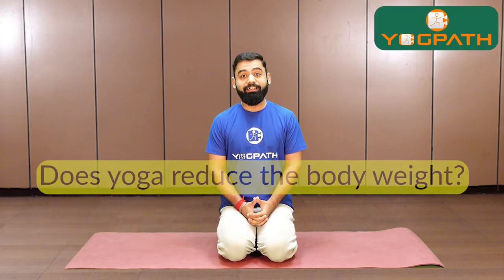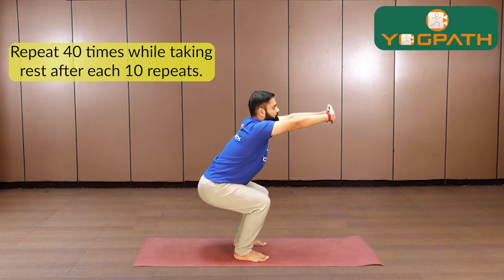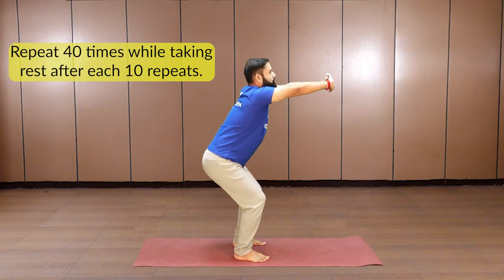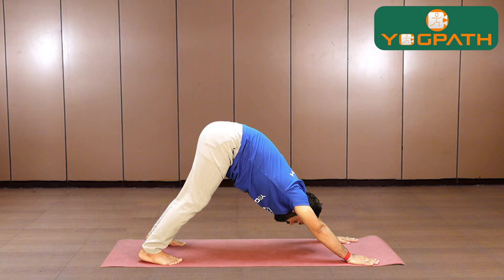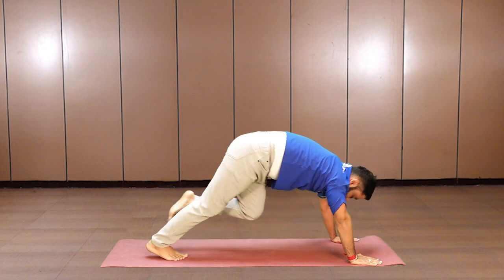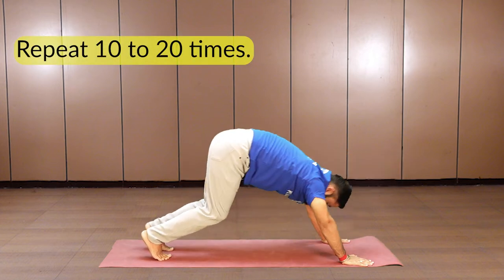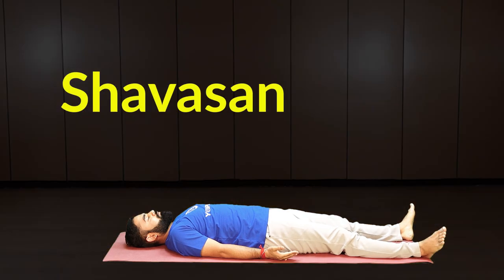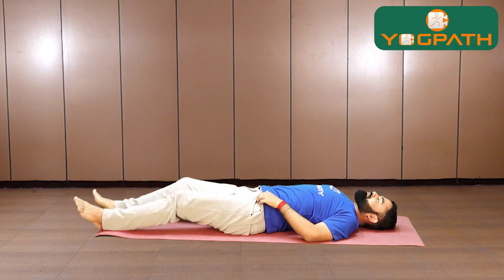Weight Loss with Power Yoga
Weight Loss with Power Yoga at Home in 10 Minutes.
yoga for everyday fitness wellness yogapractice yogateachers yogicPractice poses therapy immunity healthy lifestyle fitness motivation for daily yoga and wellness practice.